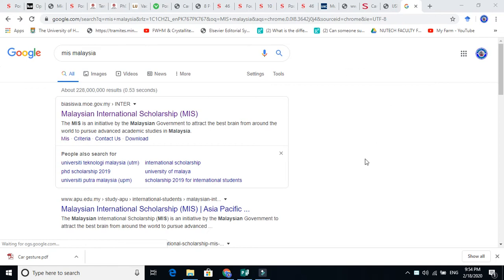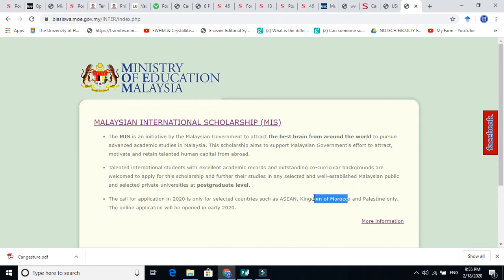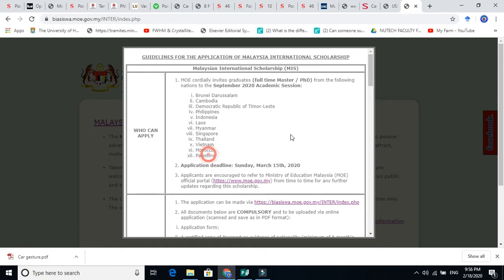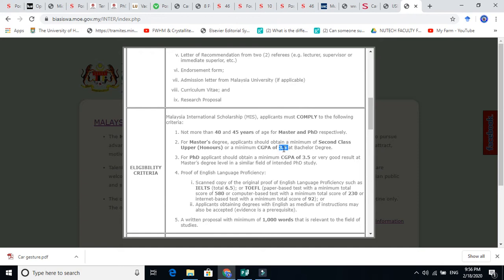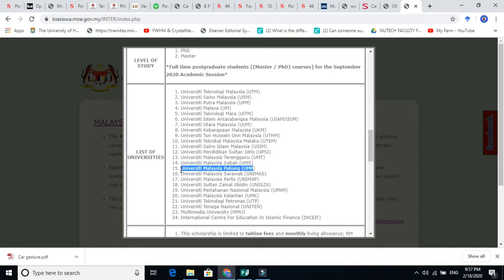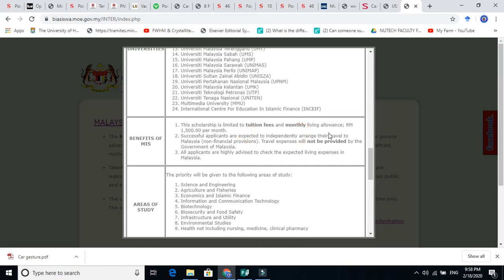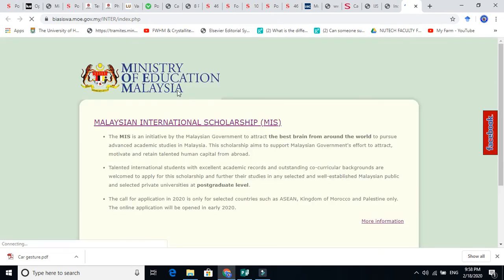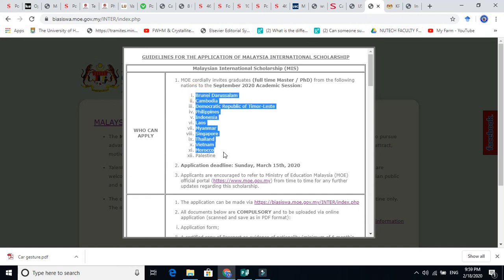Malaysian International Scholarship (MIS) Open For 2020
How to get MALAYSIAN INTERNATIONAL SCHOLARSHIP (MIS) 2020. Its open for ASEAN, Kingdom of Morocco and Palestine only.
RM 1500.00/month + Tuition Fee